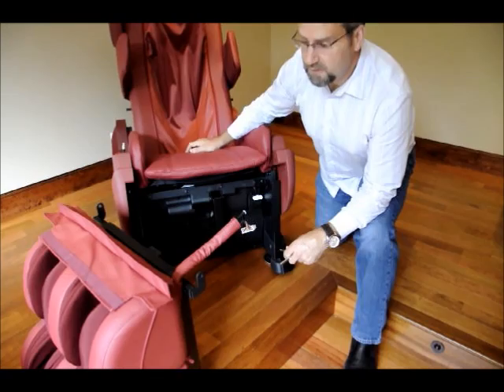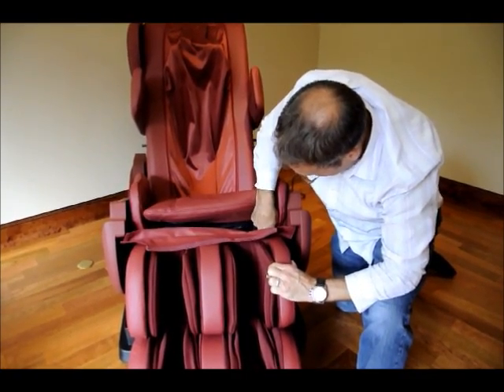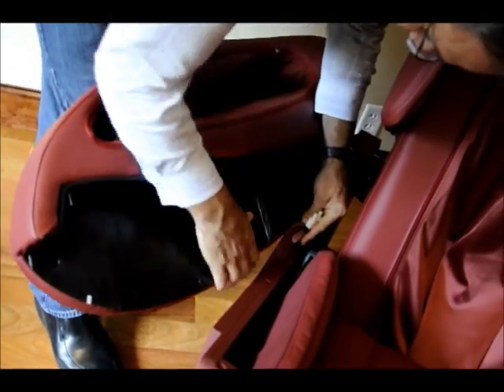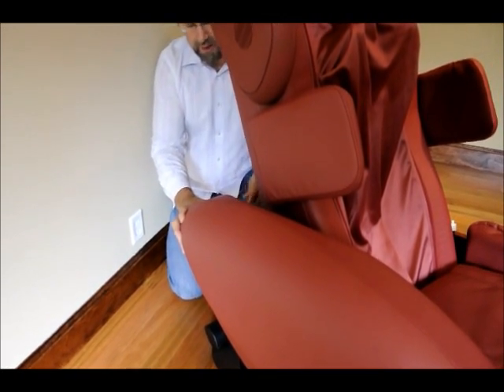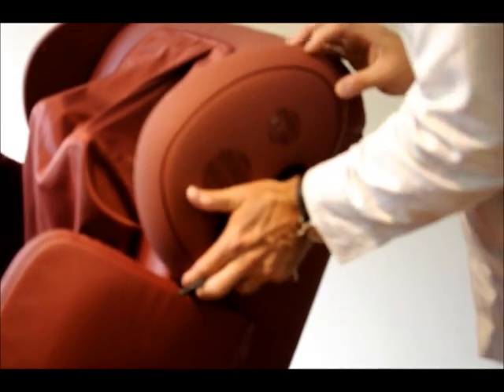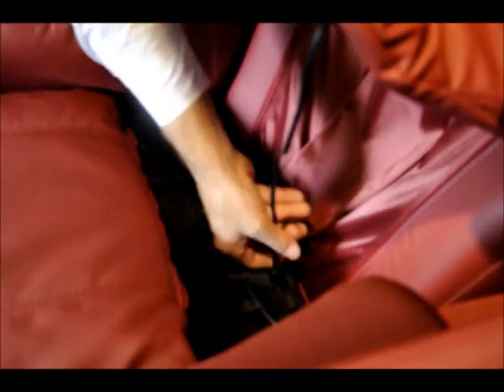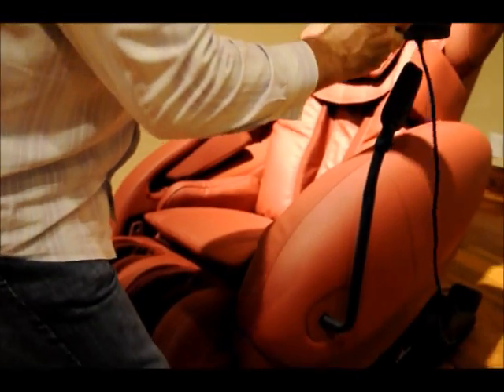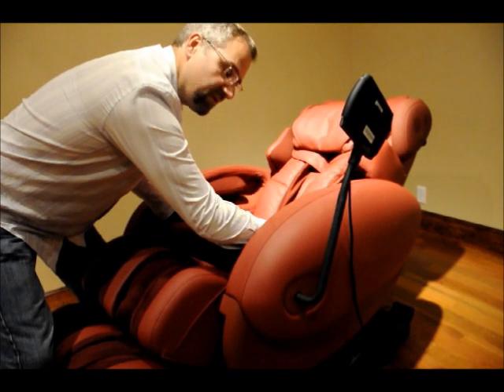Assembly of Infinity 8000 series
The assembly of the Infinity IT-8000 Series Massage Chair.